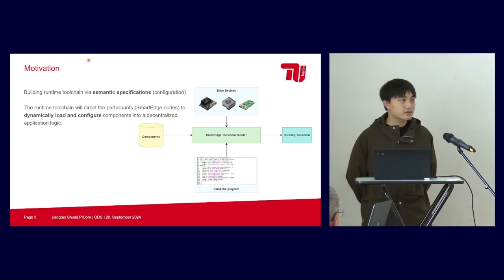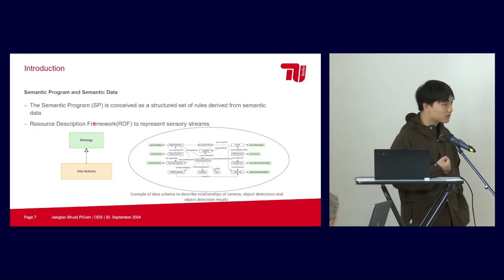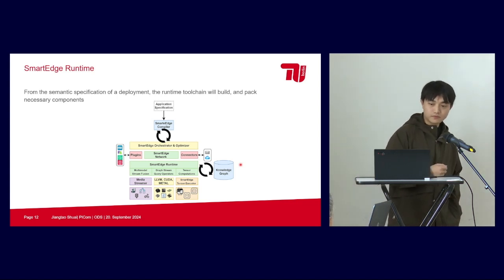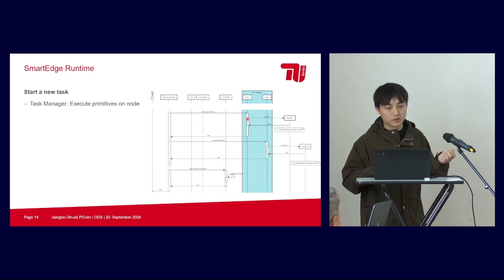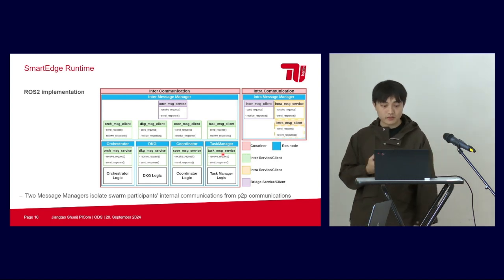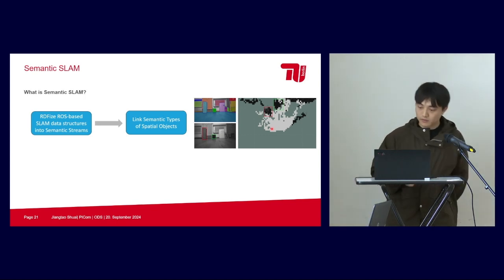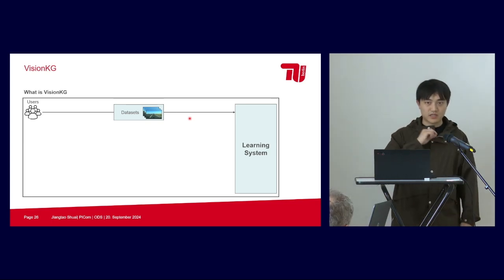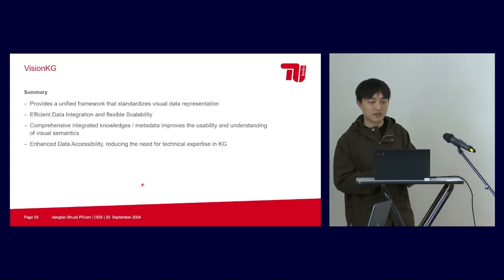Semantic Programming with Cross-layer Toolchain for Edge Intelligence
A Tutorial by Jiangtao Shuai (Technical University of Berlin)
 Learn how semantic programming can be used to dynamically configure distributed components into a decentralized application logic. The presentation focuses on the SmartEdge runtime architecture and its main components such as the Orchestrator and the Coordinator. The tutorial concludes with the presentation of two supplementary tools centered around Semantic SLAM and Vision Knowledge Graph.